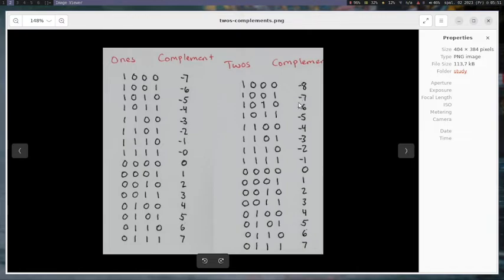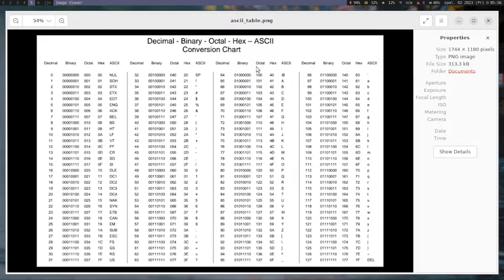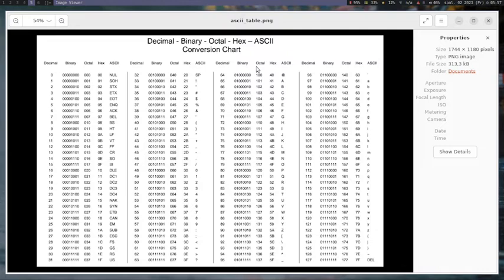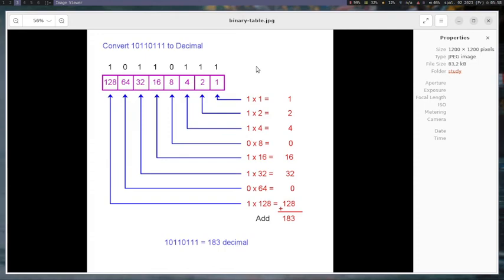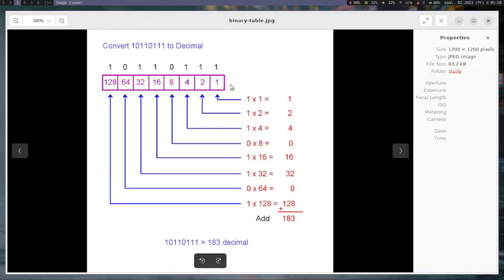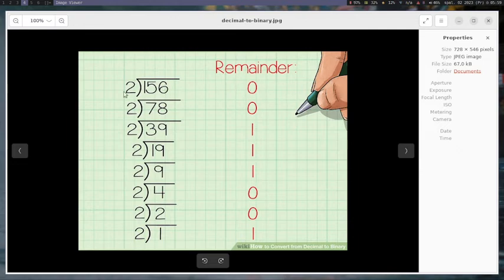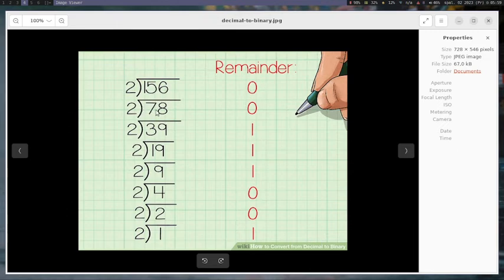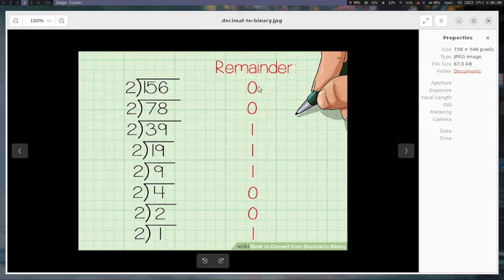Computer encoding systems and brief computer overview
Video about variety of computer encodings including ASCII, UTF-8, UTF-16 and binary. Also quick CPU and computer overview